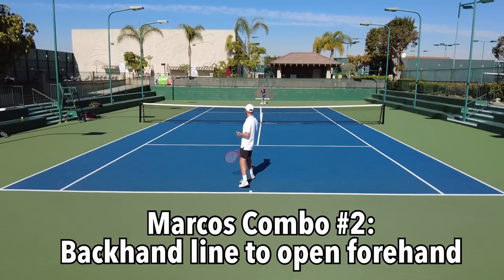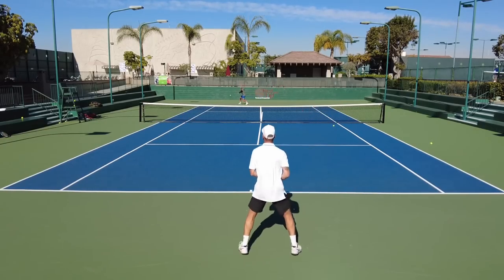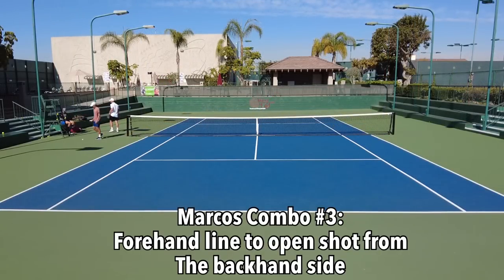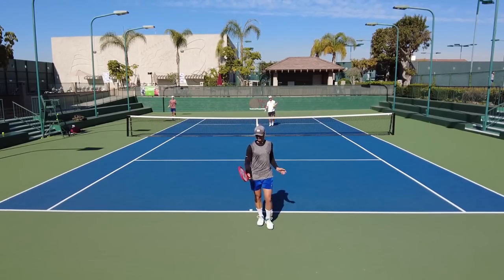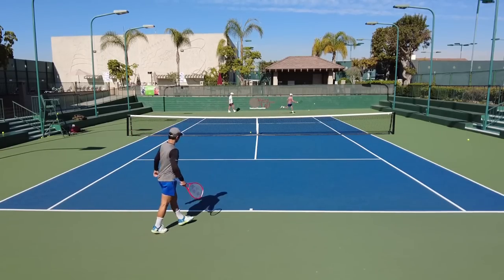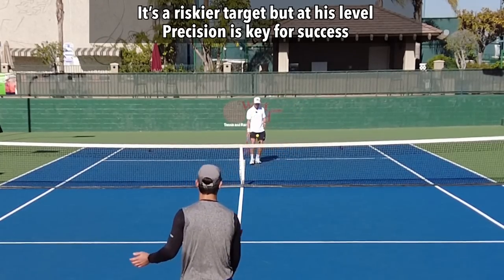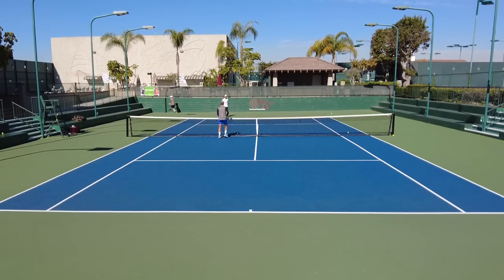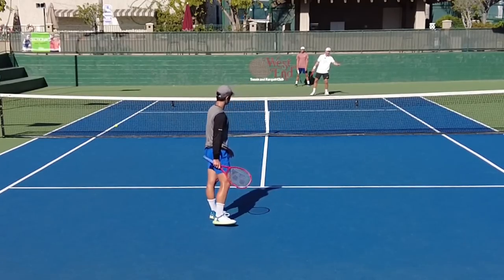#61 ATP Marcos Giron - Tennis AGGRESSIVE PATTERNS | Mic’d Up Practice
Creating opportunities to put the ball away is incredibly difficult at the highest level of tennis. Players have tiny margins and require both power and accuracy to hurt their opponent. Here is top 61 ATP Marcos Giron fine tuning his skills. You can try these winning combos next time you are on the court!

ABOUT MY TENNIS HQ
We reveal pro tennis tips that help amateur players quickly win more. Our how-to videos cover all essential parts of tennis: forehands, backhands, serves, volleys, singles strategy, doubles tactics, and more.

The TOP Tennis Tips - Do Not Miss
A must-have list of our most popular tennis lessons to help you win more points faster…

Next Level Tennis Drills
Use these simple-yet-powerful drills to quickly improve how you play. Straight from the pros, customized for any player level…